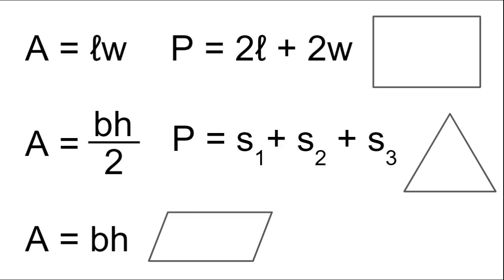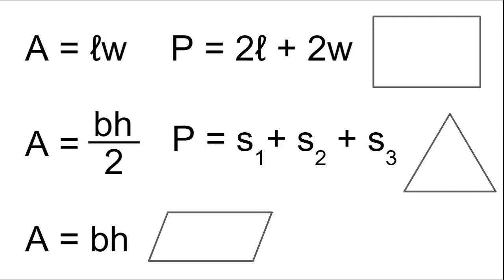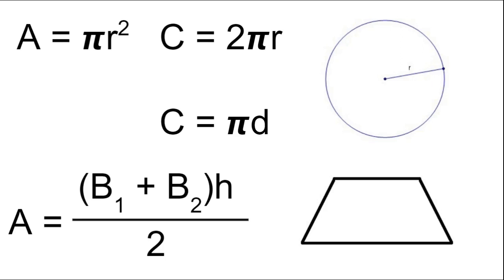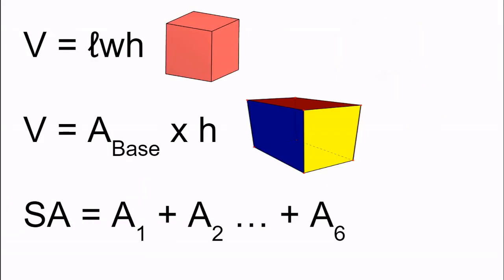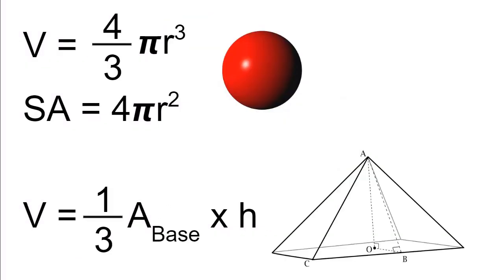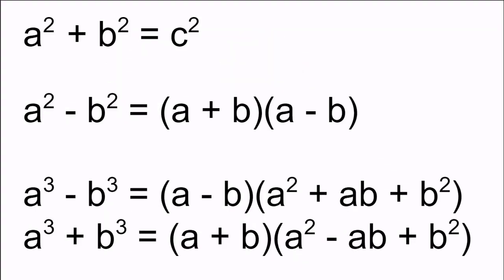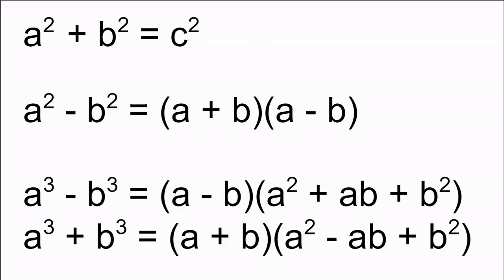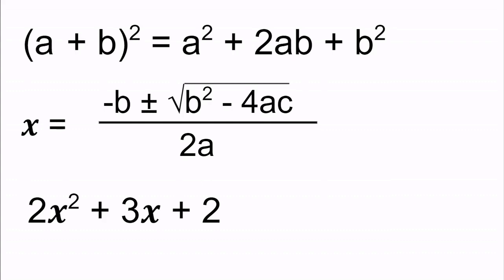General Formulas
This is a bit of a different video that goes over some formulas that are commonly used in math. It is helpful to refer to if you forget a formula or where it's used.
If you have any questions be sure to leave them in the comments below.